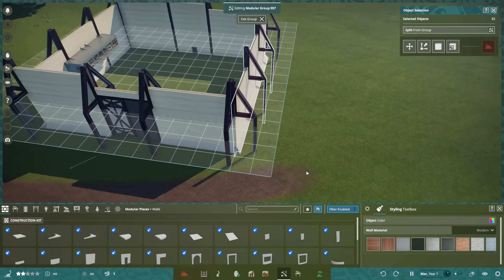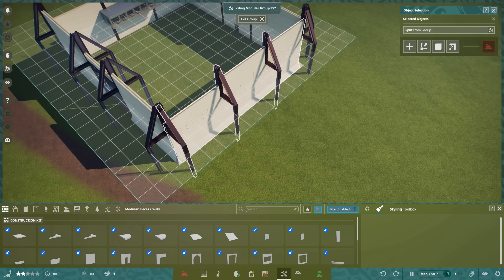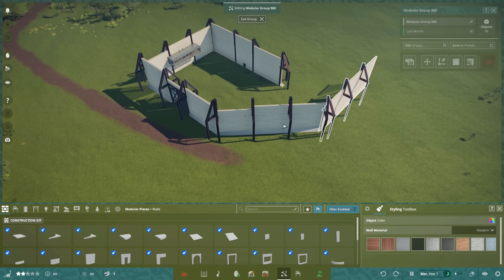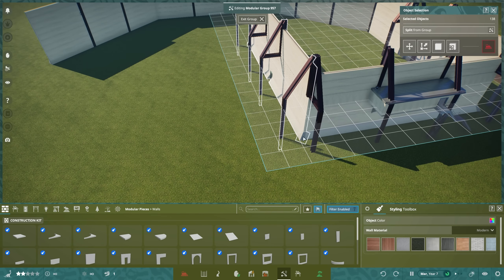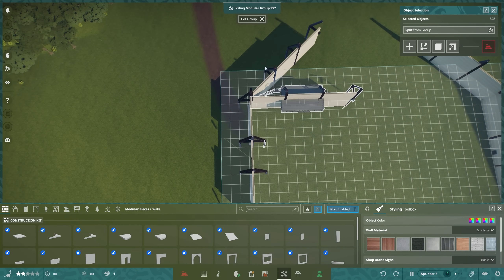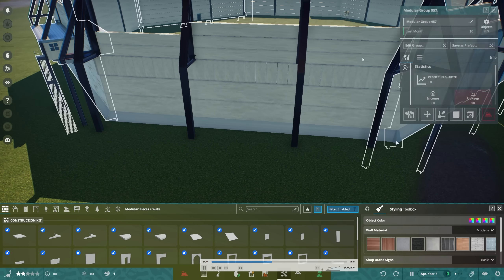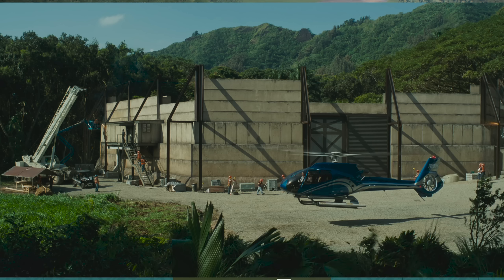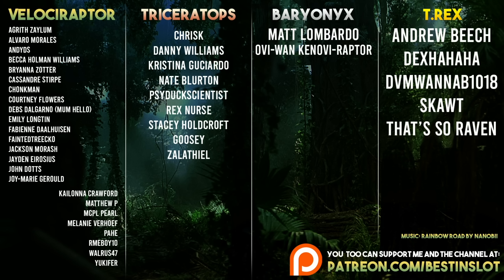INDOMINUS PADDOCK 2.0! I Have Succumb To Peer Pressure | Prehistoric Kingdom Speedbuild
A small update on our Indominus Rex Paddock!

ABOUT PREHISTORIC KINGDOM JURASSIC PARK JURASSIC WORLD REBUILD
A park full of realistically sized and detailed builds, all pulled from the long history of the Jurassic franchise. Every item seen in this series is available on my Steam Workshop page!

Prehistoric Kingdom is a zoo management game that gives players total control over the creation of their dinosaurs and theme park. A beautiful modern reimagining of classics like Zoo Tycoon 2 and Jurassic Park: Operation Genesis.
Take control of limitless power to build, manage and grow the ultimate zoo for extinct animals in Prehistoric Kingdom.
Unlock your creativity with robust modular building tools to construct housing and shelters by hand.
Take up the role of park manager by developing the infrastructure to care for guests, animals and staff alike. Ensure resources and safety is kept in-order to delay the inevitable!
From the majestic Woolly Mammoth to the mighty Tyrannosaurus rex, undo the rules of extinction by breeding a diverse selection of over 20 species of prehistoric wildlife.
Find new creatures and genetic skins by discovering genetic material from all over the world, unleashing unseen levels of customization and choice.

For Adventure!